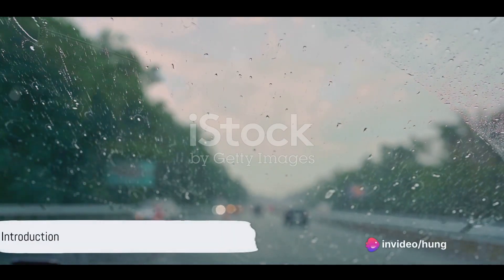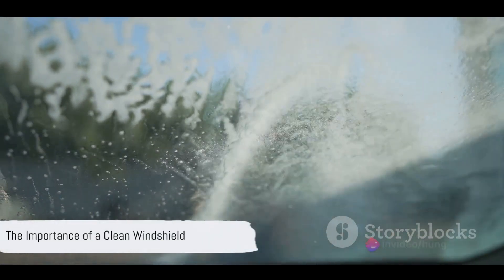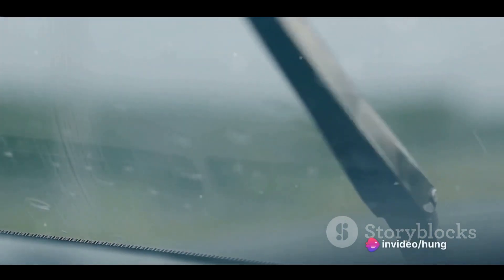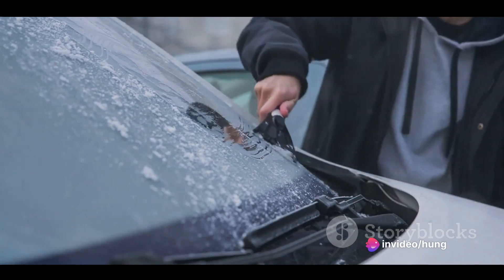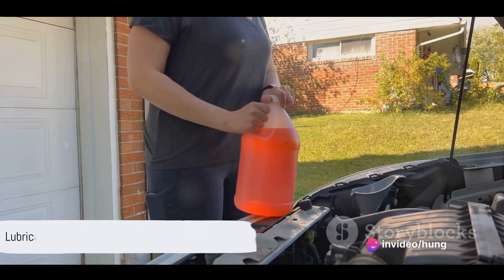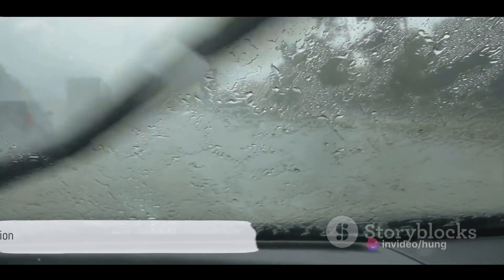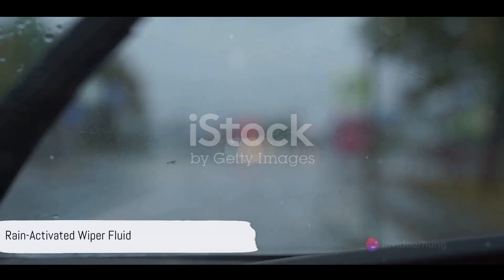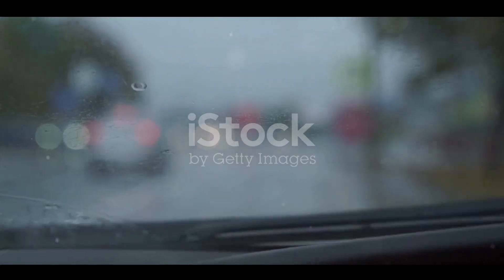Squeaky Wiper Blades in Your Car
Solutions to Silence the Symphony: How to Combat Squeaky Wiper Blades